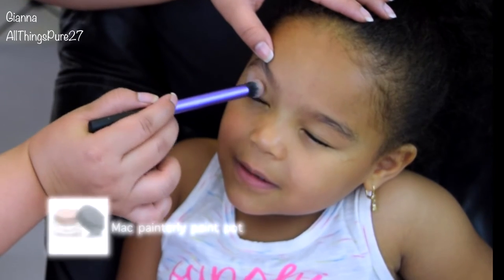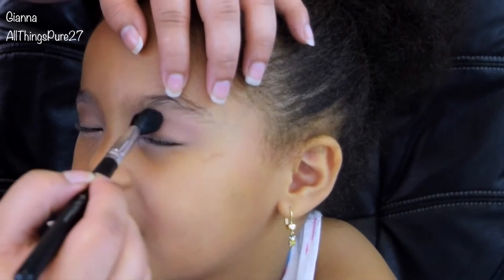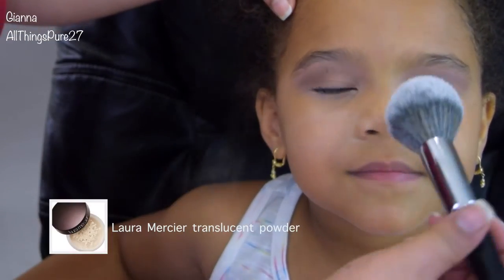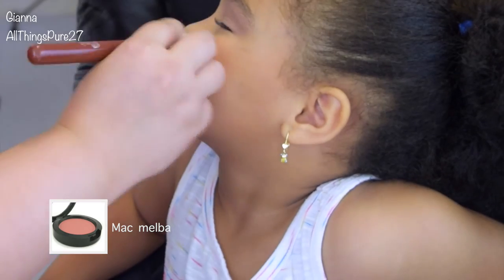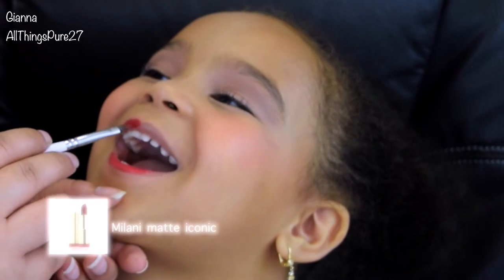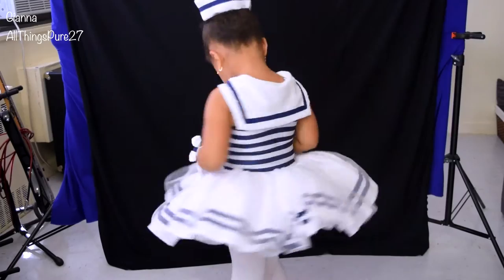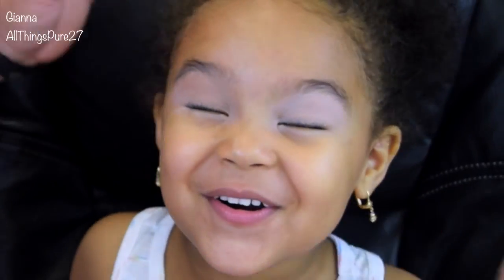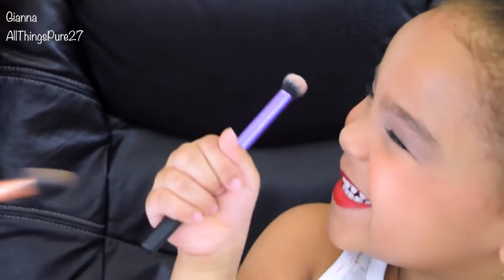Little Ballerina Makeup Tutorial - AllThingsPure27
Tarte tartelette palette, shades: natural beauty and dreamer

Makeup Forever ultra HD foundation, shade: y415

Laura Mercier translucent powder

Benefit gimme brow, shade: medium deep (new packaging, color 5)

Nars blush, shade: exhibit A

Maybelline clear great lash

Brushes

Real Techniques deluxe crease brush (starter set)

Real Techniques pointed foundation brush (core collection)

Morphe e3 (not available, being upgraded)

Morning Stroll by Josh Kirsch